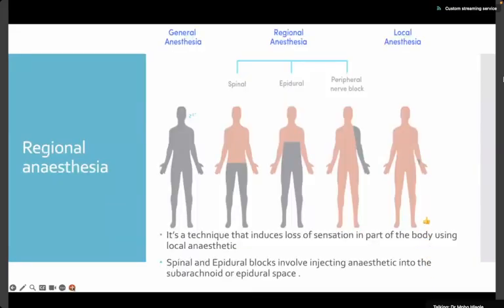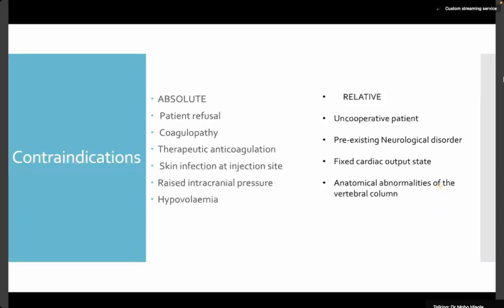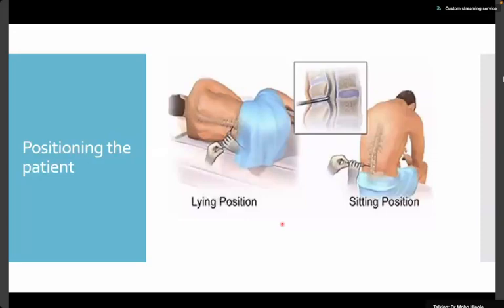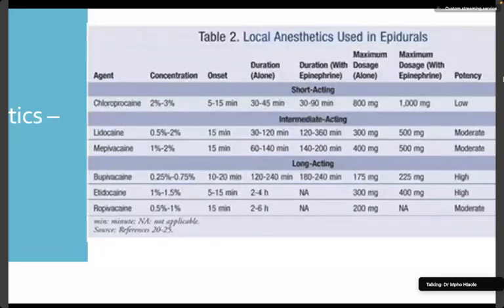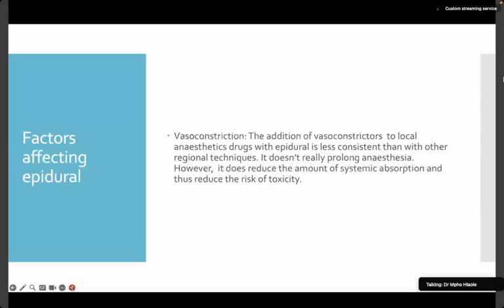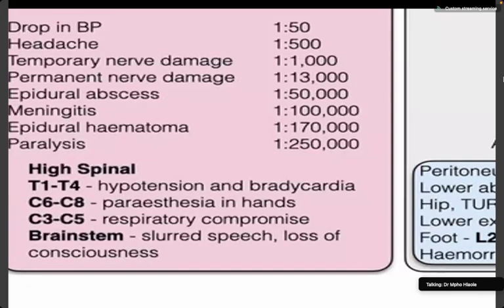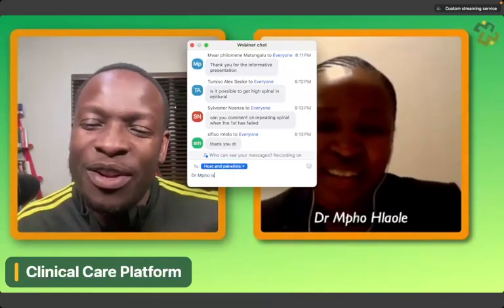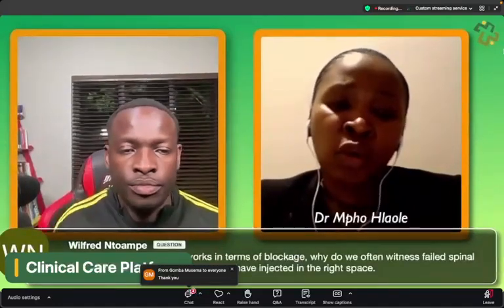Epidural and Spinal Anaesthesia